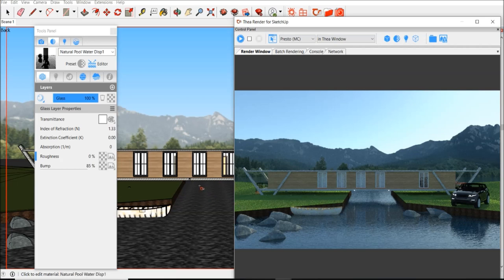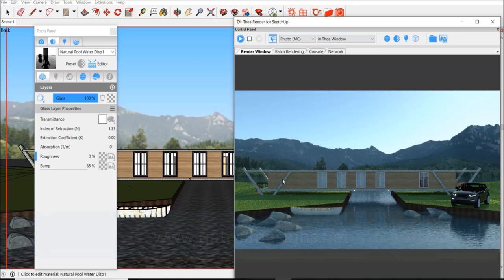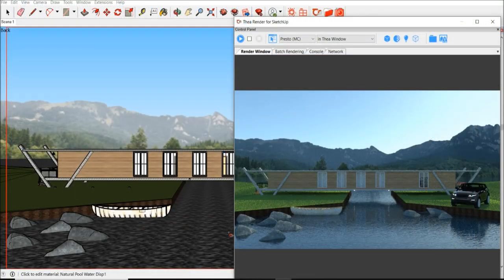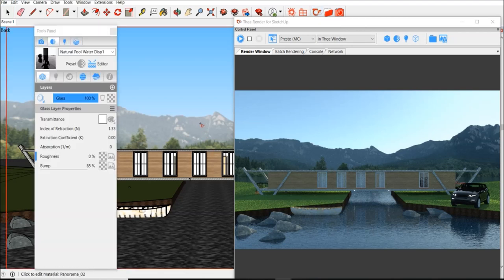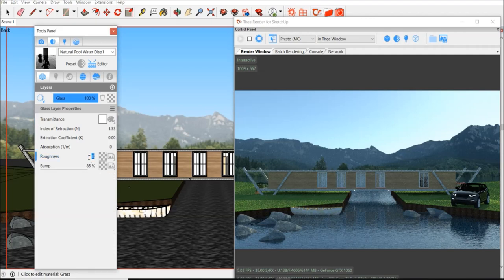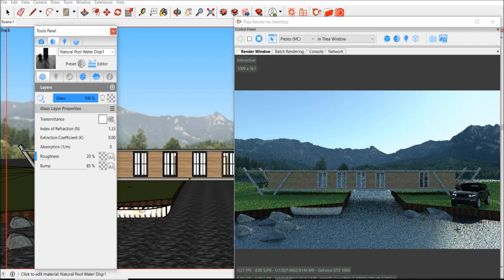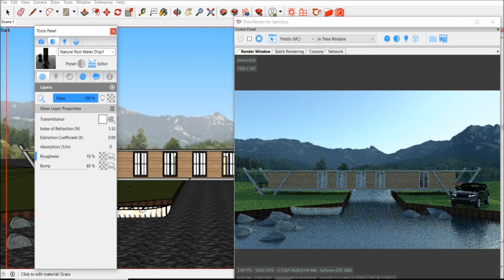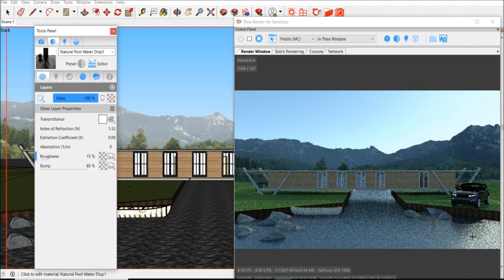Thea Render 2.0 Editing Materials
My name is Royce and I work as a Design Architect. This page was created to share my passion for architecture, specifically renderings. For in-depth tutorials on Thea Render, feel free to visit our course over and if you're interested in any of the SketchUp models created in the videos, feel free